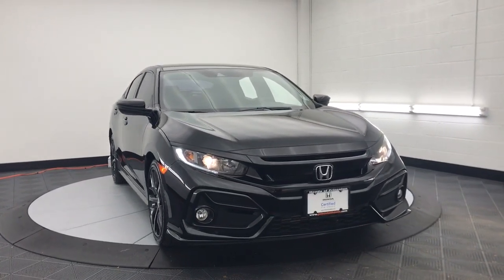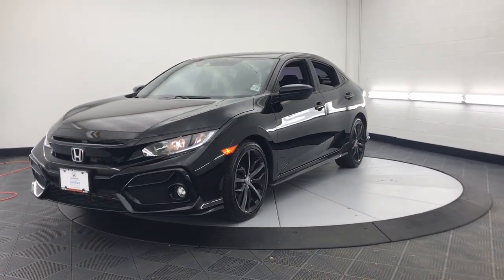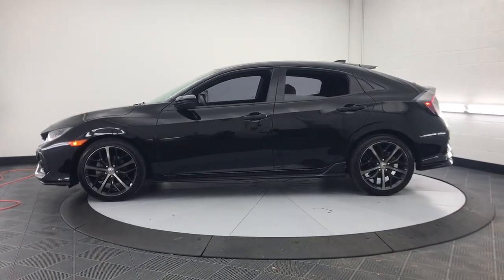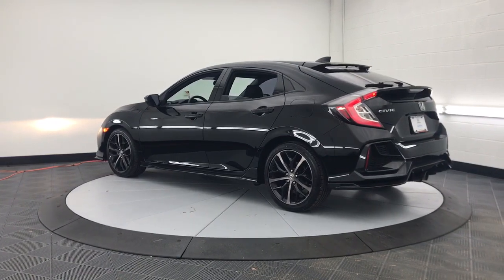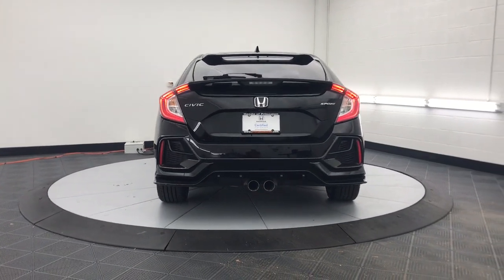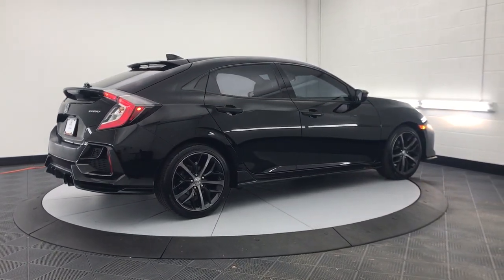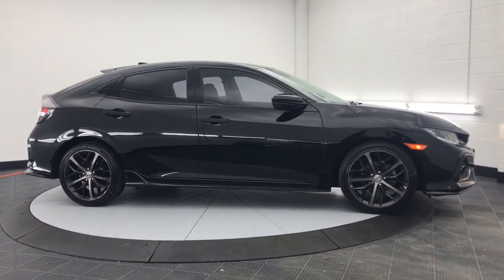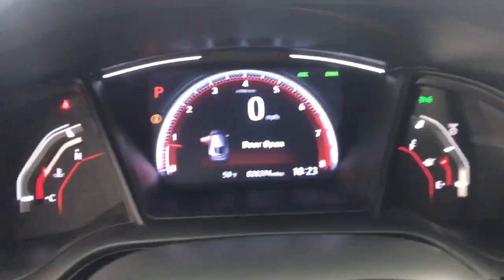2021 Honda Civic Princeton Bridgewater Flemington Edison Hamilton Township H230095A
Crystal Black Pearl Used 2021 Honda Civic Sport available in 987 State Road, Princeton, New Jersey at Honda of Princeton. Servicing the Princeton, Bridgewater, Flemington, Edison, Hamilton, Township, NJ area.

Civic Sport
2021 Honda Civic Sport - Stock#: H230095A

CARFAX One-Owner. Clean CARFAX. Certified. 2021 Honda Civic Civic Sport 4D Hatchback 1.5L I4 DOHC 16V CVT FWD Crystal Black Pearl Black w/Cloth Seat Trim.brbrCome in to Honda of Princeton for a no-obligation test drive! We are taking full precautions for the safety of our customers and employees by making sure vehicles are wiped down before and after a test drive so you are comfortable knowing we are making buying a vehicle safe fun and fast! Recent Arrival! 29/35 City/Highway MPGbrbrHondaTrue Certified Details:brbr  * Vehicles purchased within New Vehicle Limited Warranty period: extends New Vehicle Limited Warranty to 4 years*/48000 miles*. Honda Care Motor Club Partner for 1 year/12000 miles. Up to two complimentary oil changes within the first year of ownership. SiriusXM 90-Day Trialbr  * Warranty Deductible: $0br  * Transferable Warrantybr  * 182 Point Inspectionbr  * Vehicle Historybr  * Roadside Assistancebr  * Powertrain Limited Warranty: 84 Month/100000 Mile (whichever comes first) from original in-service datebr  * Limited Warranty: 12 Month/12000 Mile (whichever comes first) after new car warranty expires or from certified purchase date